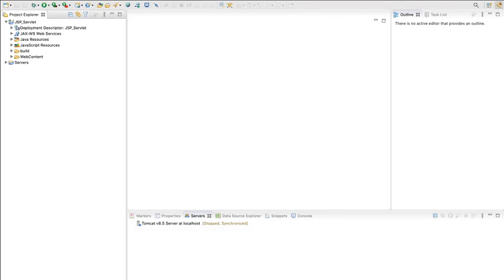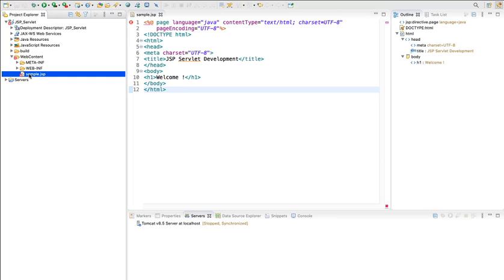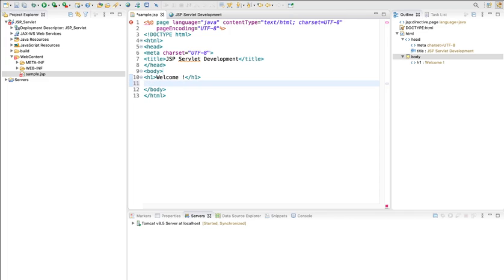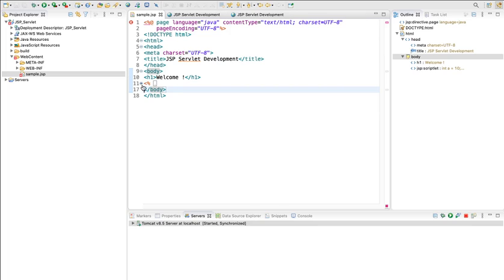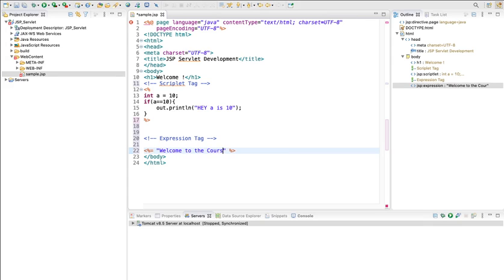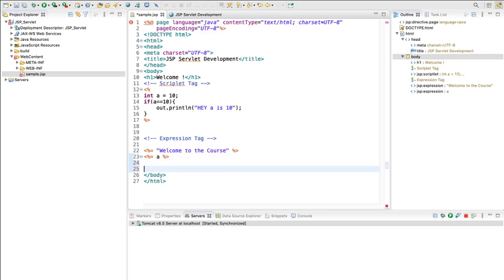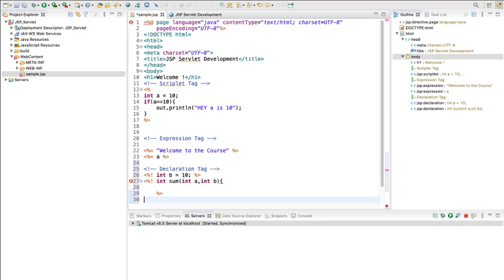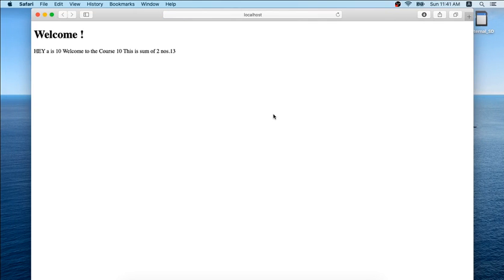3 JSP and JSP Scriplets Tag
In This Video, you will understand the various Scriplets used in JSP